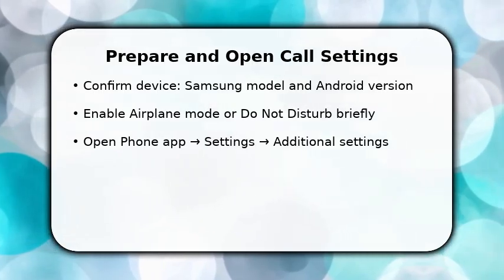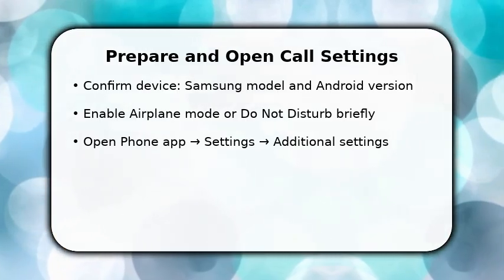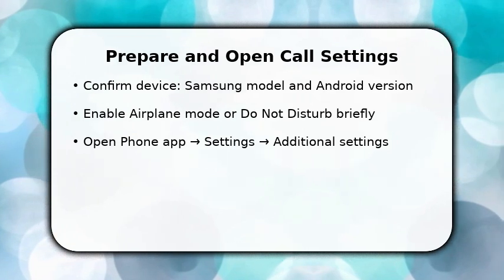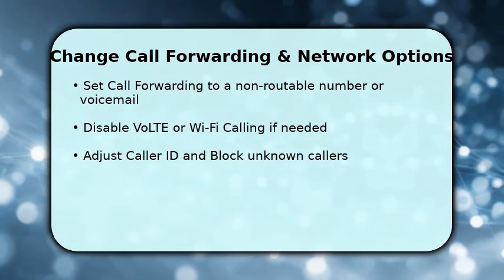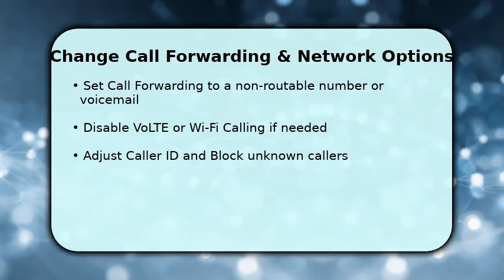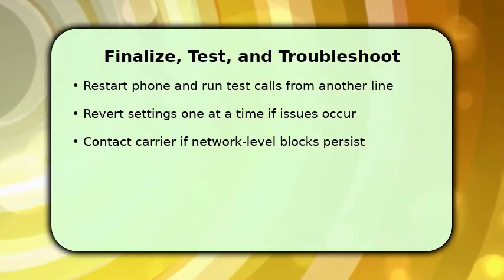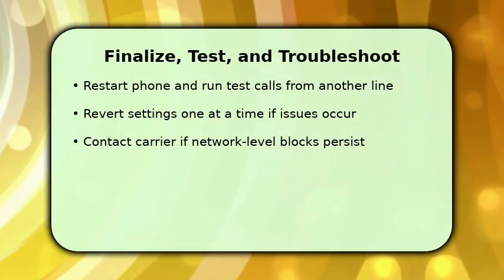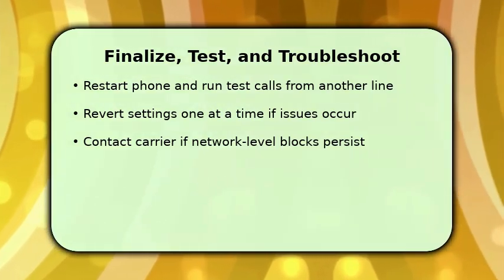How to Make Call Not Reachable in Samsung - Full Guide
Discover the steps to make your Samsung phone's call unreachable. This comprehensive guide covers troubleshooting methods, privacy settings adjustments, and technical solutions for ensthyphon users seeking control over their device’s incoming calls.

Samsung, make call not reachable, troubleshoot Samsung phone, privacy setting on Samsung, incoming call blocking